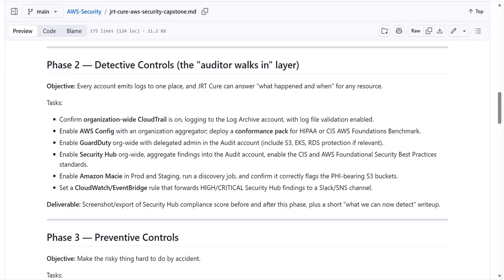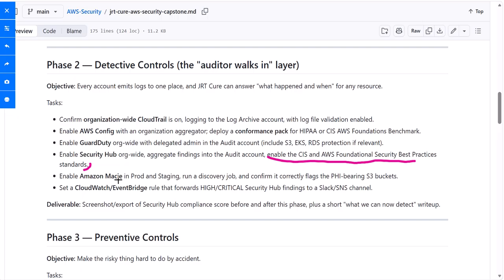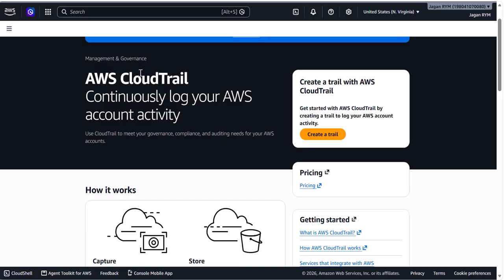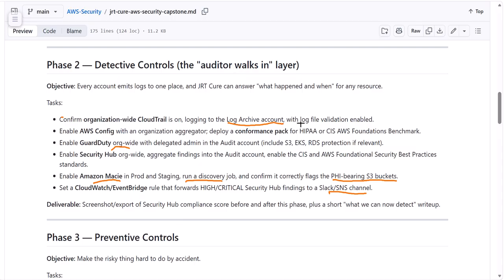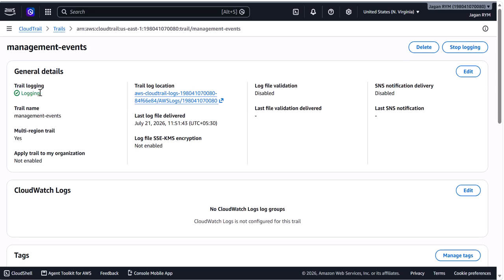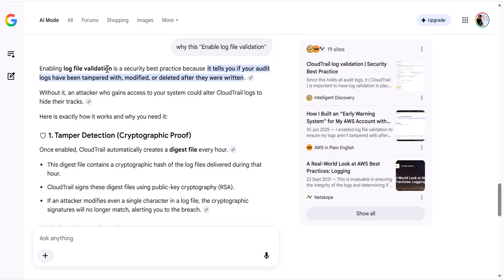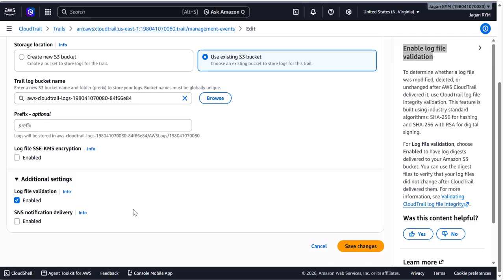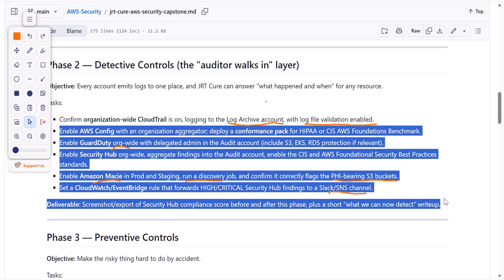Phase 2 Part 1- JRT Learn Capstone project Orgwide CloudTrail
This capstone project demonstrates how to build and secure a multi-account AWS Landing Zone for "JRT Cure," a digital health company. Learn to enforce compliance (SOC 2, HIPAA), prevent data breaches, and structure secure, scalable environments for fast-moving engineering teams